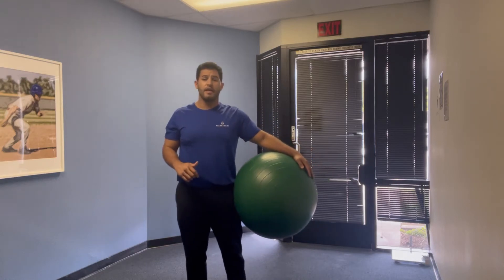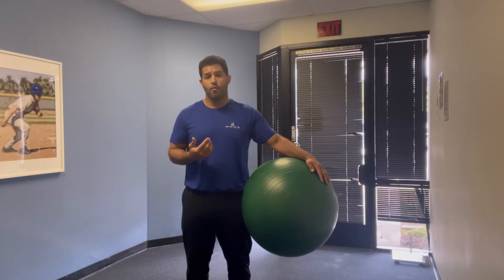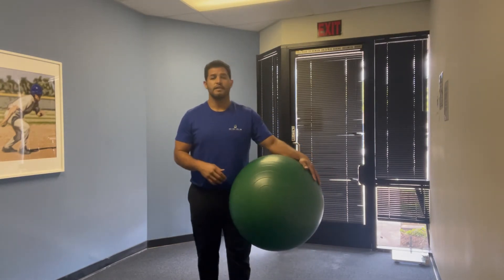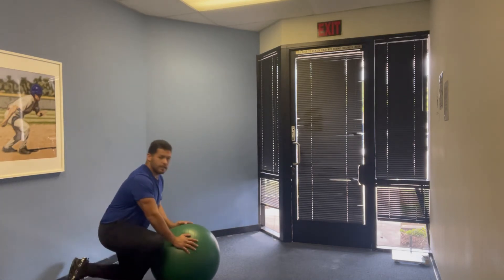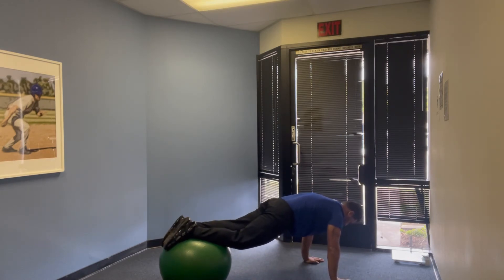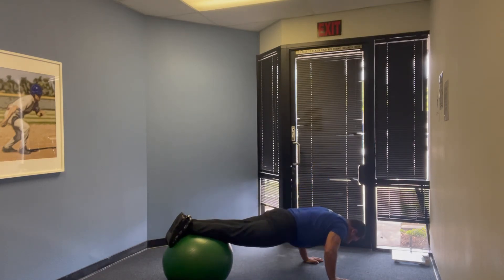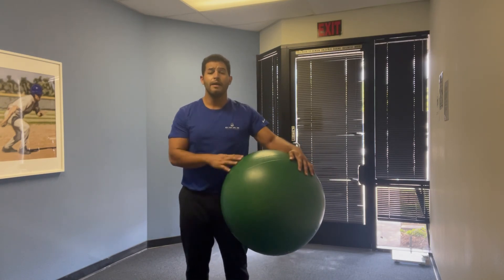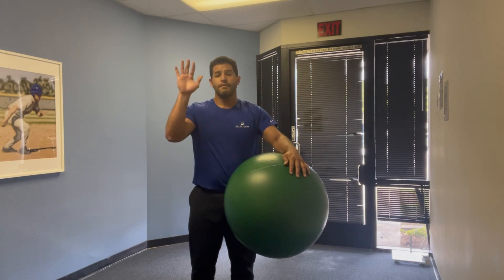Stability ball Pike PushUp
The Stability Ball Pike Push Up is a great exercise to challenge your upper body and core strength. With the ball being a non compliant surface, the individual must draw in their core muscles in order top stabilize the ball to prevent from any further momentum being created. The principles of the push up remain the same. This will help create stability through your spine and will translate to improved quality movement for your ADLs (Activities of Daily Living).